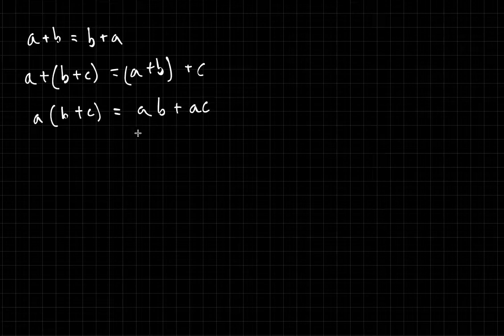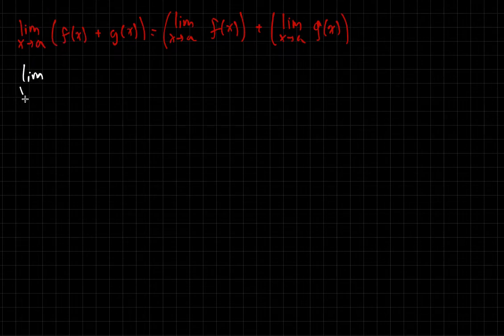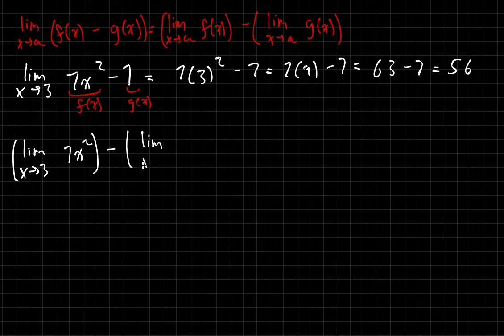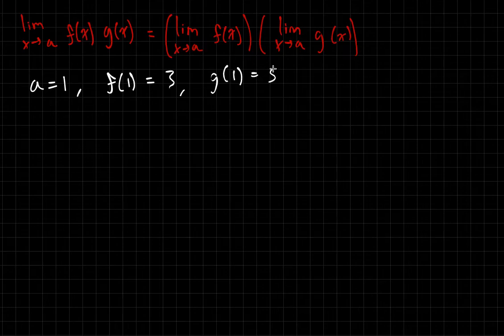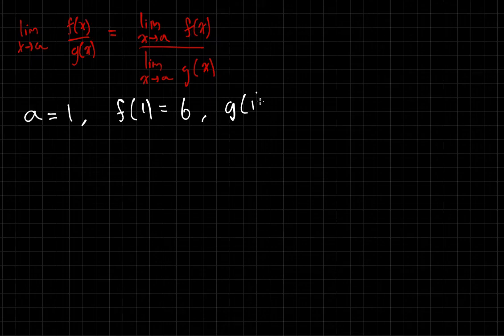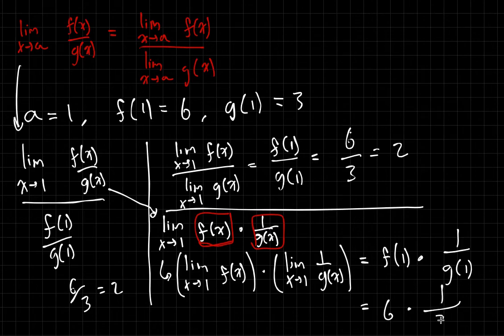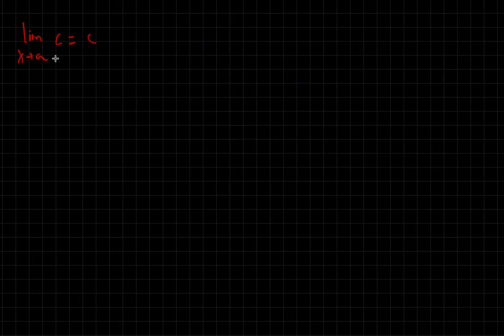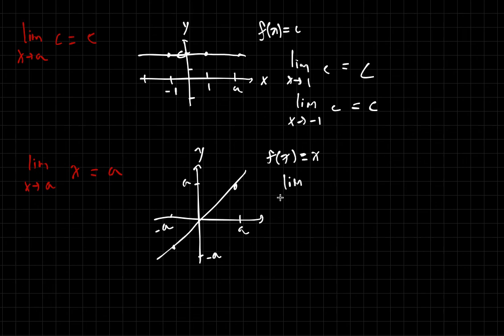Basic properties of limits (Calculus 1)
Looking at the basic properties of limits (similar to how there are basic properties in algebra).